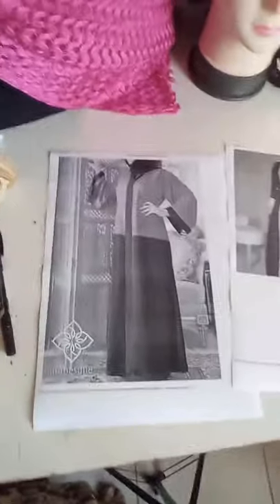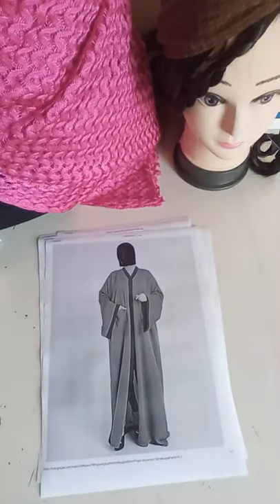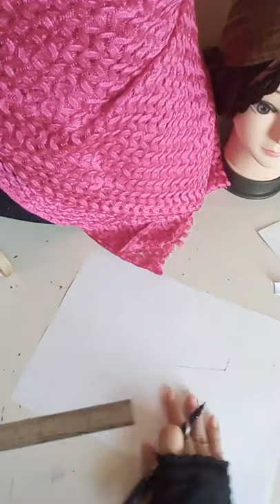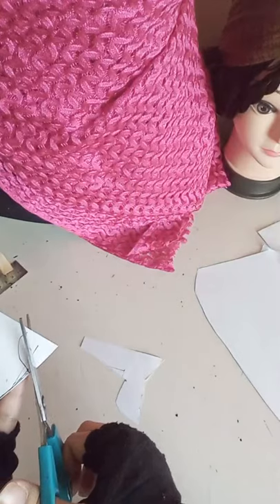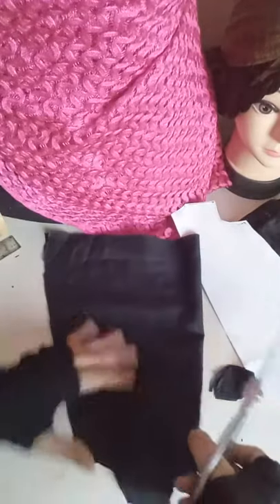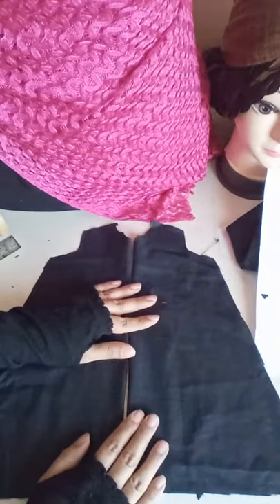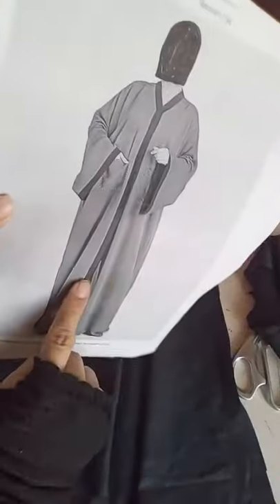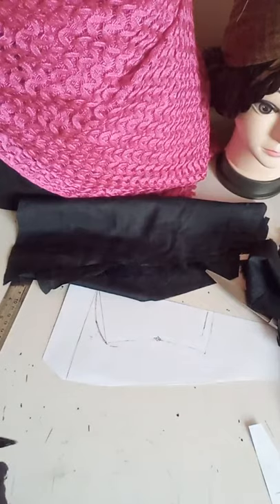How To Make Abbaya Class 2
This is second live class of abbaya making course .Its free so enjoy but don't forget to give your feedback it is very important for me.